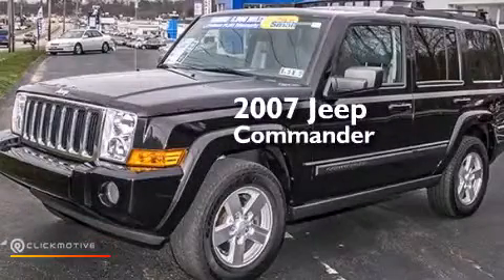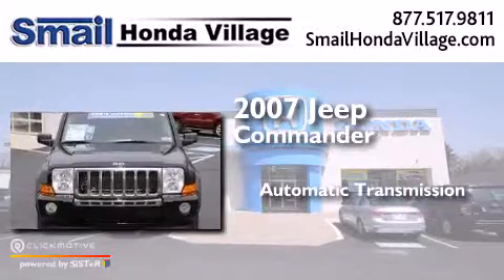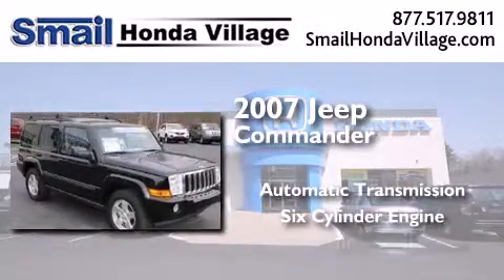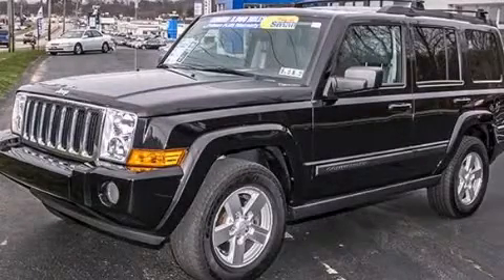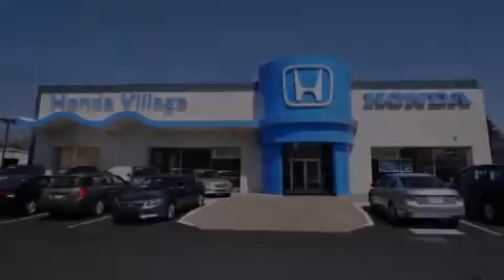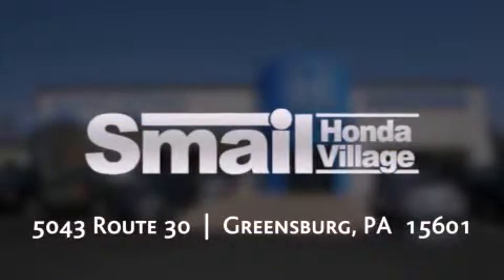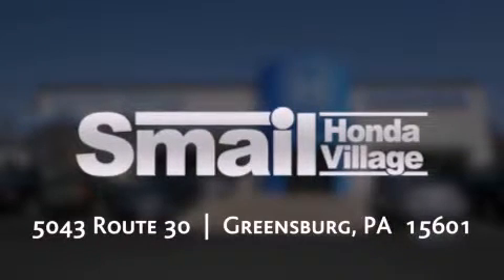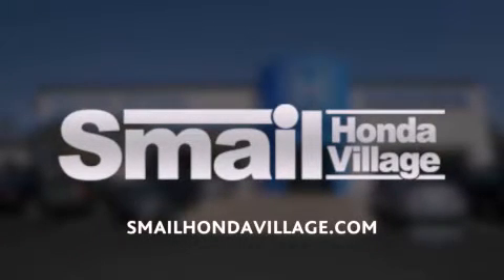Used 2007 Jeep Commander Greensburg PA 15601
We've been honored to serve the Greensburg PA area , we promise that your experience at our dealership will exceed your expectations ! Year : 2007 Make : Jeep Model : Commander Trans . : Automatic Exterior : Black Miles : 79,436 Interior : Med Slate Gray Stock : 95385B Smail Honda 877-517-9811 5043 Route 30 Greensburg , PA 15601